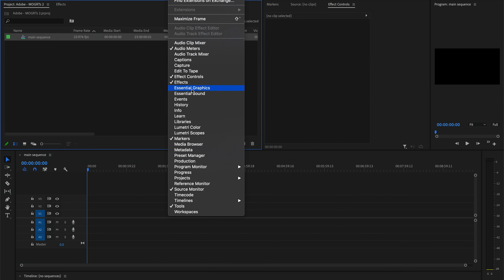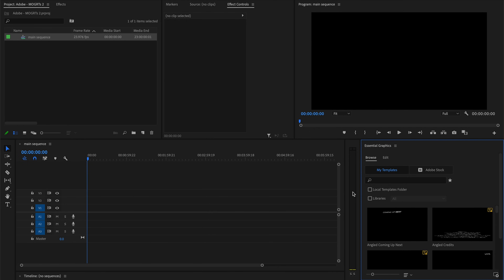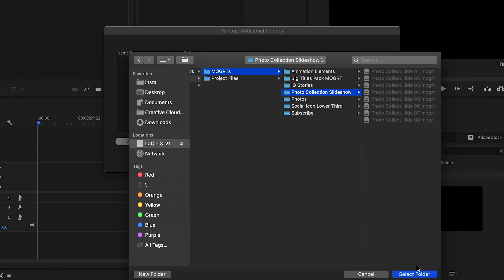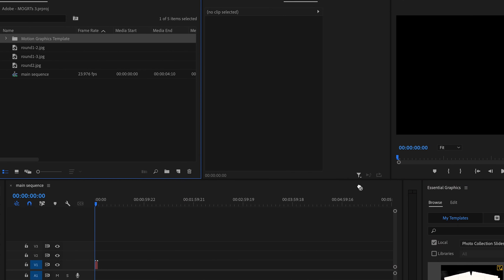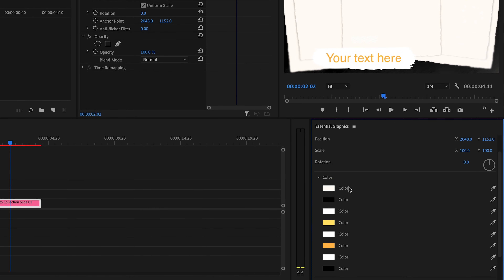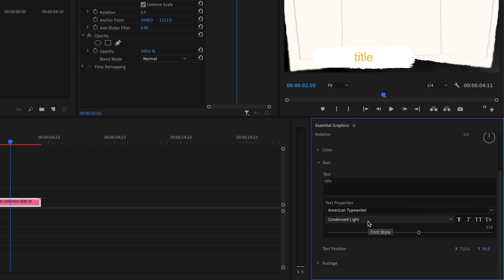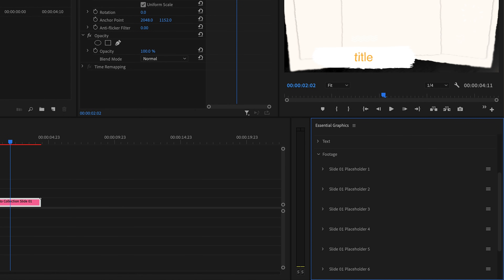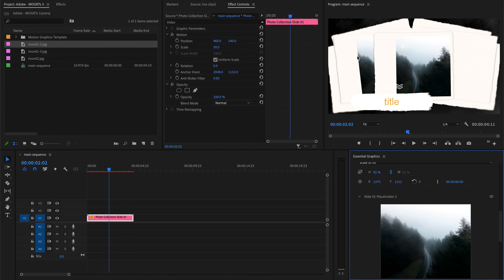Motion Graphic Templates for Premiere Pro Tutorial with Aiden Robbins | Adobe Video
If you're learning how to edit video in Adobe Premiere Pro, you can level up your freelance video editing with Motion Graphics Templates!  Join Aidin Robbins for this episode of Learn From the Pros as he shows how to import and use Motion Graphic Templates in your video editing!